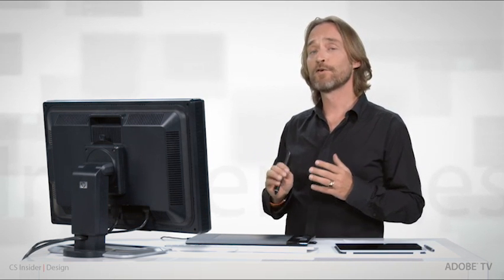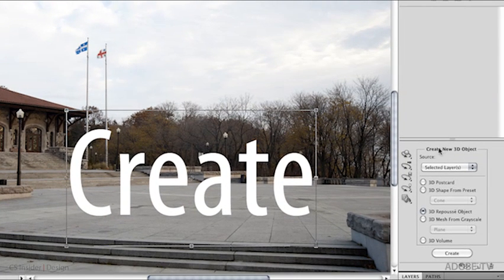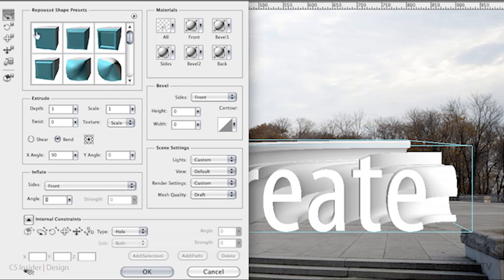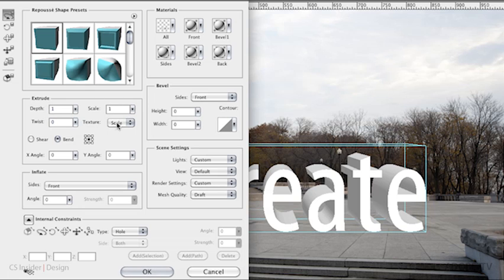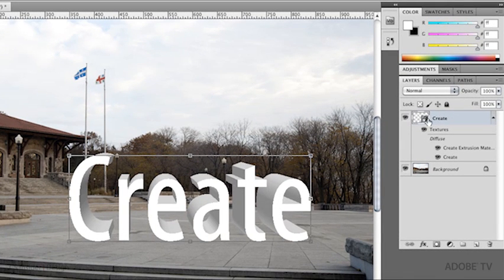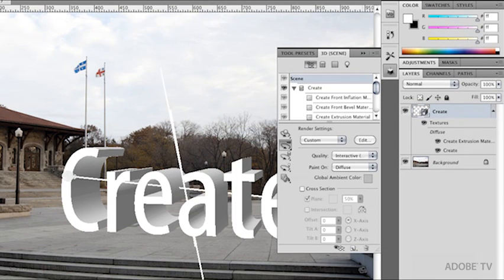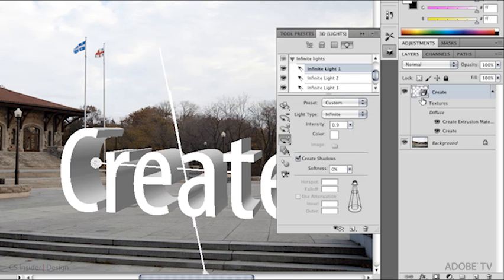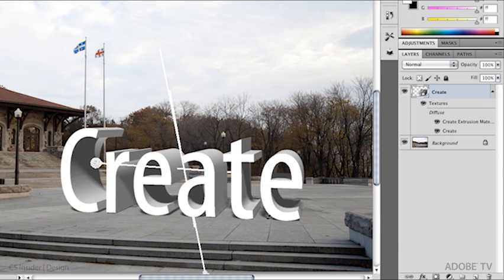Photoshop Tutorial ( YRD ) - 3D Text with Repoussé in Adobe Photoshop CS5 Extended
In this episode of YRDESIGNER Ps.Tutorials, Rufus Deuchler, Worldwide Design Evangelist at Adobe, introduces you to how easily you can extrude text in Adobe Photoshop CS5 Extended to create fully fledged 3D objects. These 3D objects can then be rendered using Photoshop's own Raytracing engine, including cast shadows. This feature lets you add a 3D flair to your 2D images .